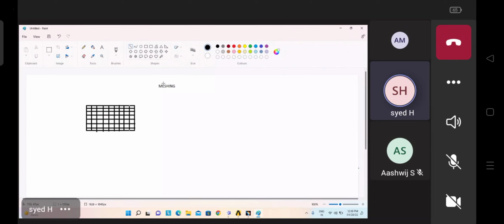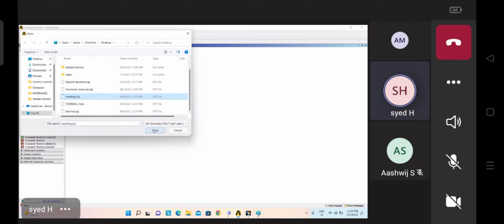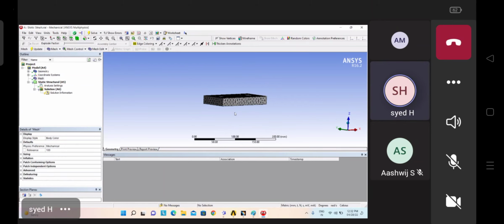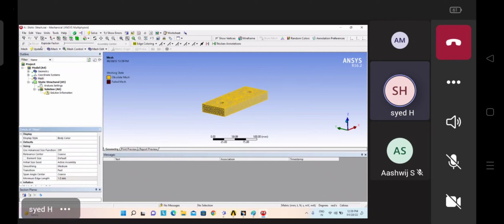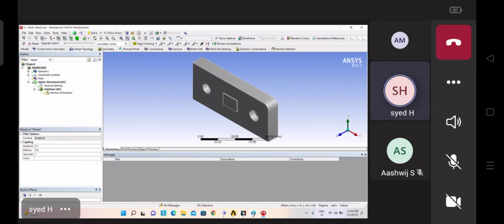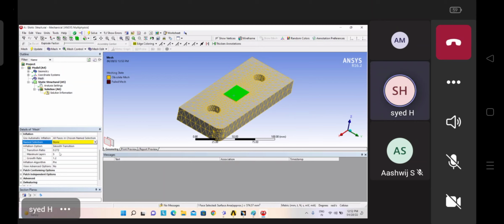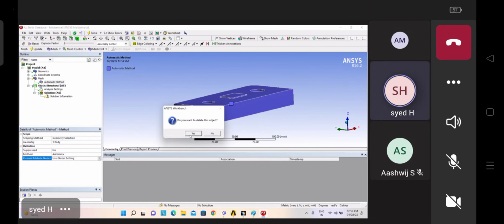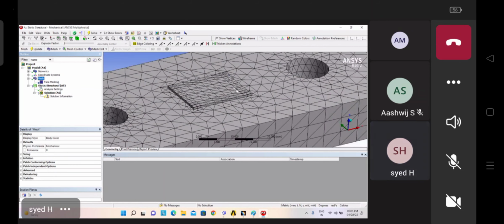Ansys Workbench Day20 Hyper meshing